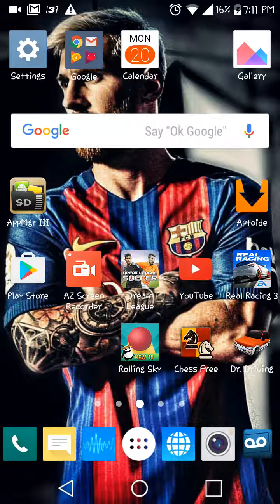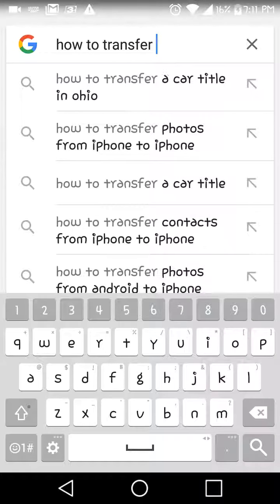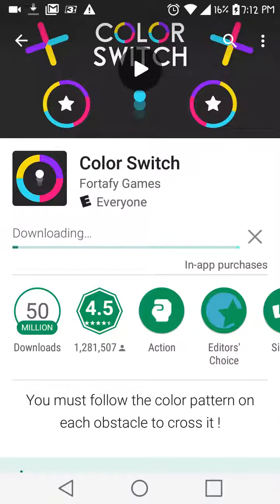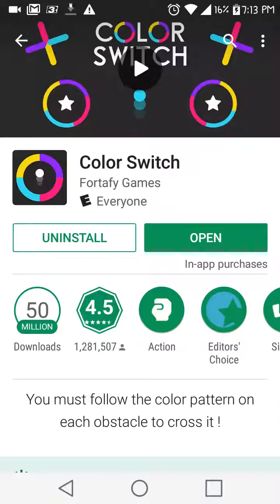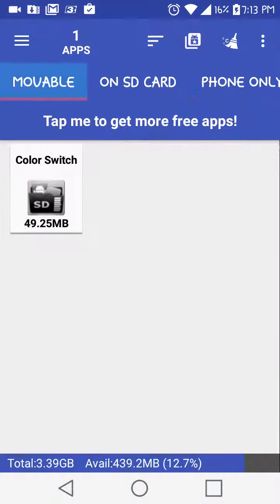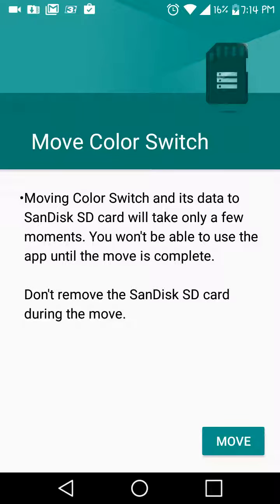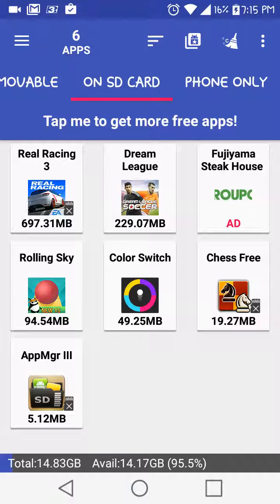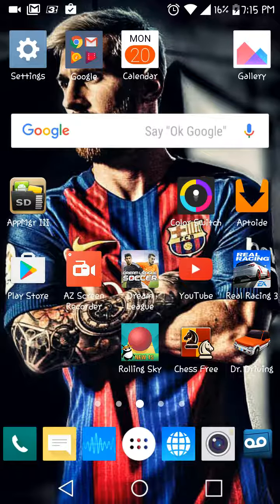How to transfer apps to sd card